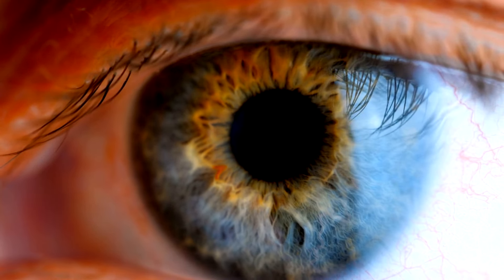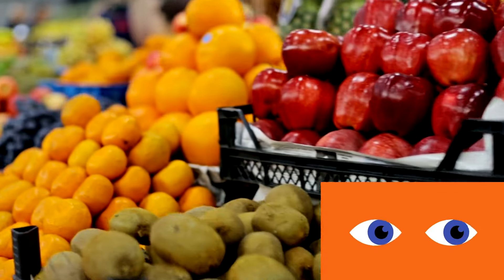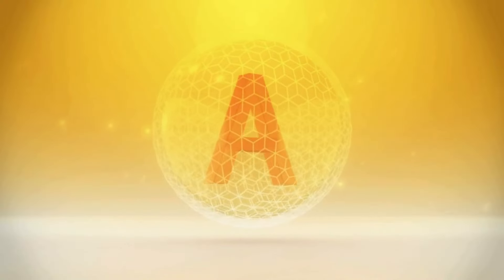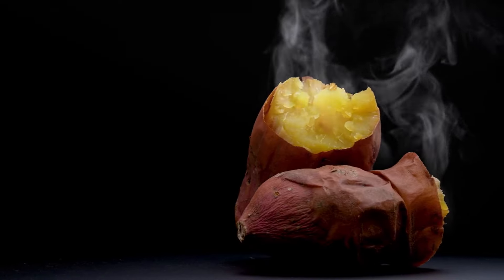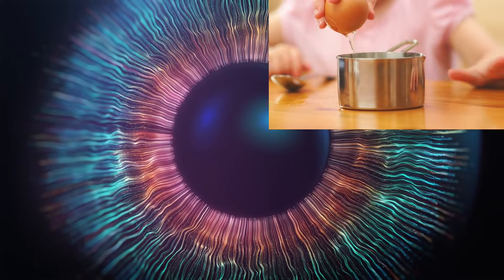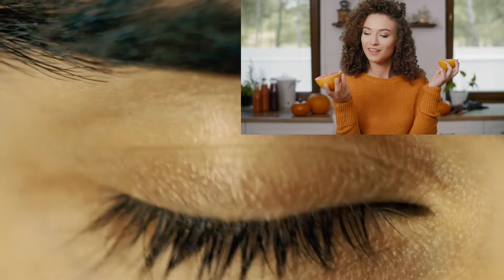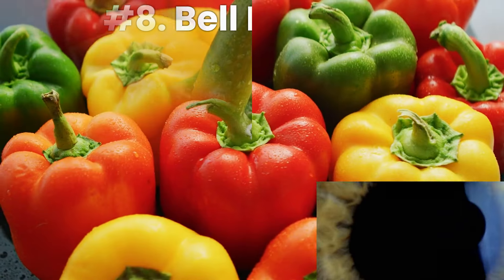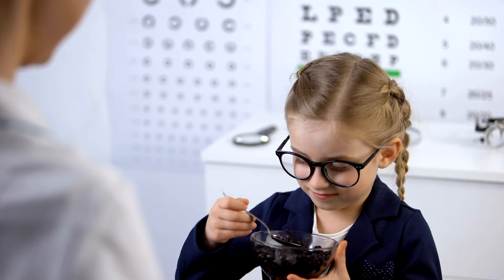9 Foods That Protect Eyes and Repair Vision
Consuming the right foods can significantly improve eye health and protect vision. Leafy greens like spinach and kale are rich in lutein and zeaxanthin, which help prevent cataracts and macular degeneration. Omega-3 fatty acids in fish like salmon support retinal health and reduce dry eyes. Carrots, high in beta-carotene, are essential for good night vision. Citrus fruits, packed with vitamin C, protect against age-related eye damage.
eyehealth foods visionhealth#9 Foods That Protect Eyes and Repair Vision#food for eye health#food for vision#herbs